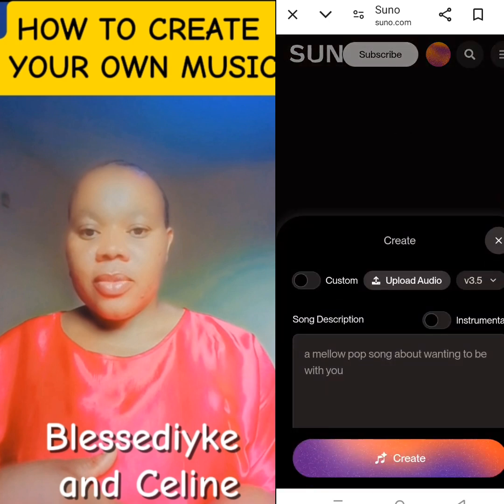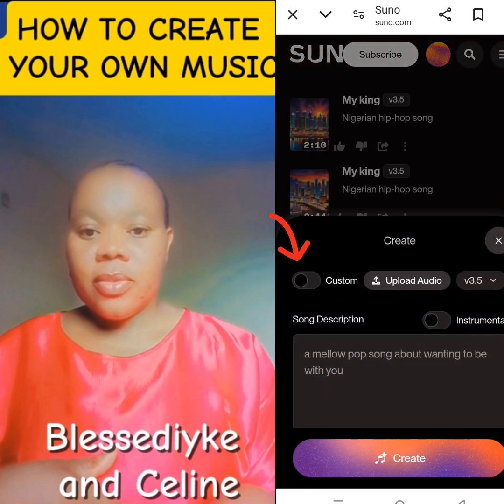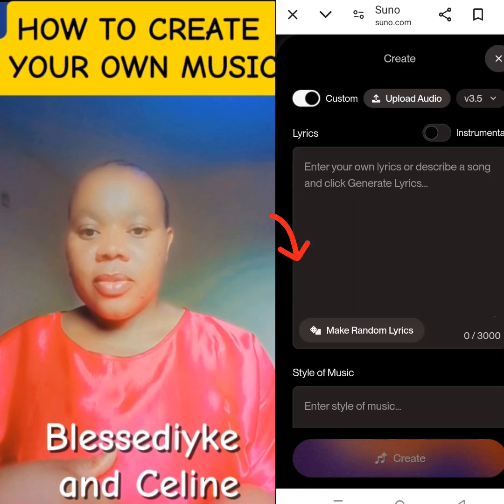How to create your own copyright free Music to use for your videos "Easy Tutorial”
In this video I shared  step-by-step tutorial on creating your own music from scratch! This video will guide you through the entire process of making your own personal music for your videos

Create music from scratch

Beginner music production

DIY music creation

Music making tips

Digital Audio Workstation (DAW) tutorial

Music theory basics

Songwriting tips

Music production software